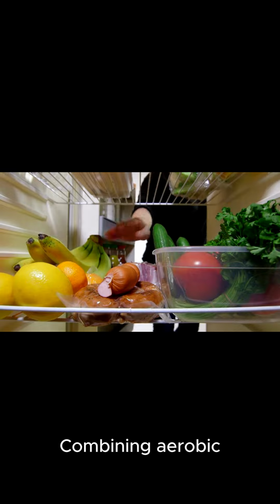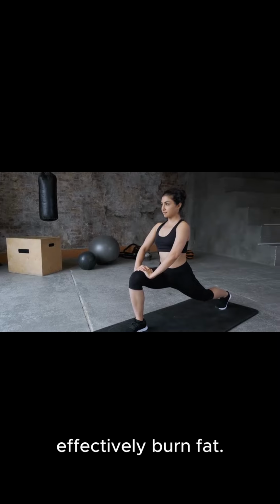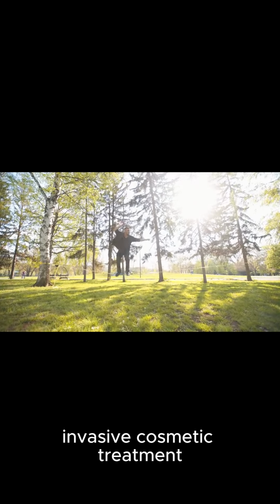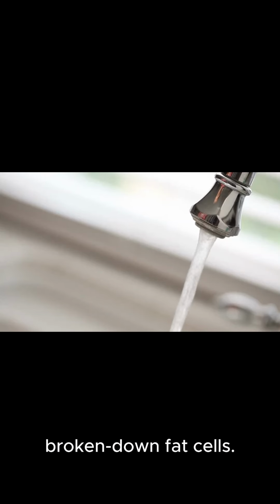😎Follow this to remove thighs fat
🖐Hey guys. Thanks for you to watch my video.